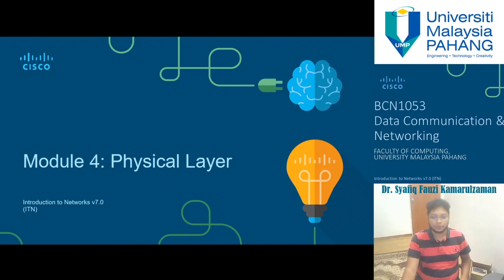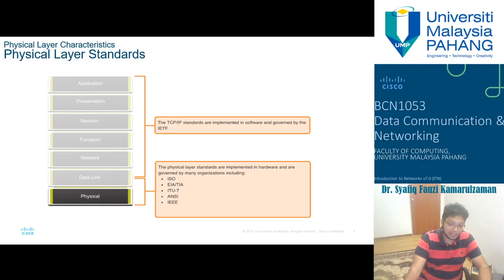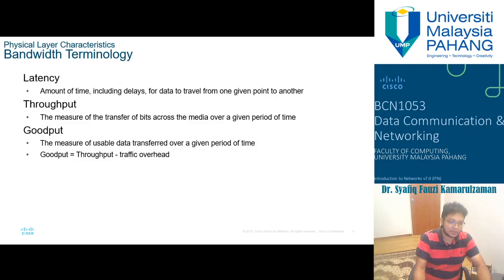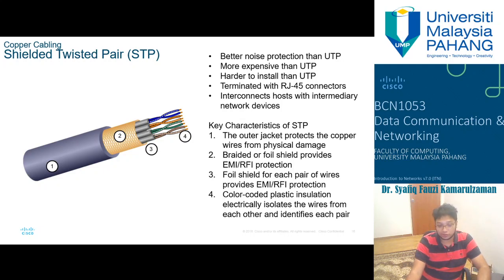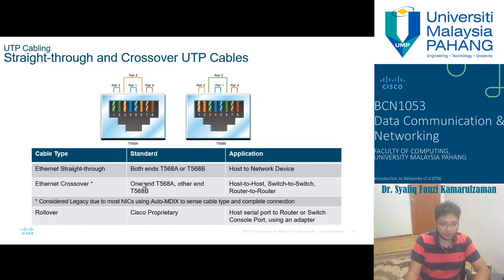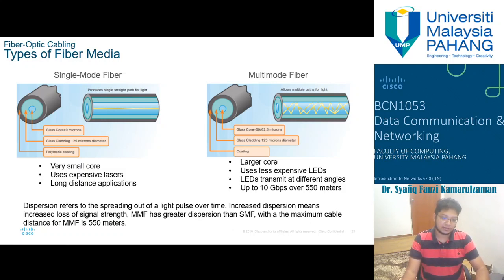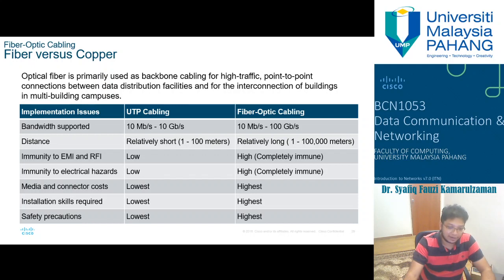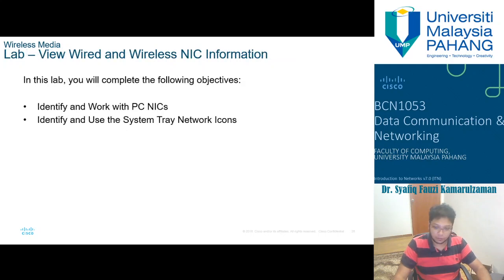BCN1053-Mod4 Data Communication & Networking : Physical Layer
This video is a lecture for Module 4- Physical Layer for BCN1053 Data Communication & Networking. You can gain access to more information in our google classroom account.

Content Chapter:
4.1 Purpose of the Physical Layer     01:29
4.2 Physical Layer Characteristics    04:24
4.3 Copper Cabling                              10:42
4.4 UTP Cabling                                    16:47
4.5 Fiber-Optic Cabling                        22:24
4.6 Wireless Media                               29:20